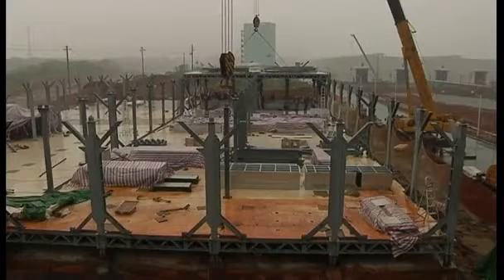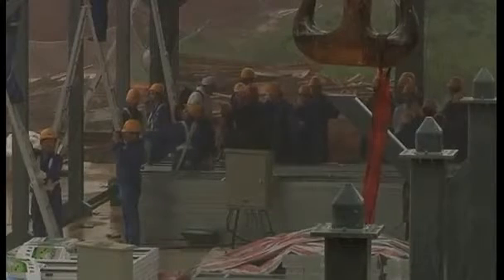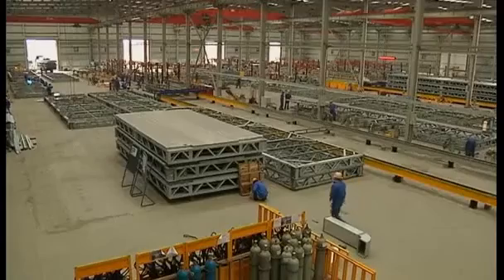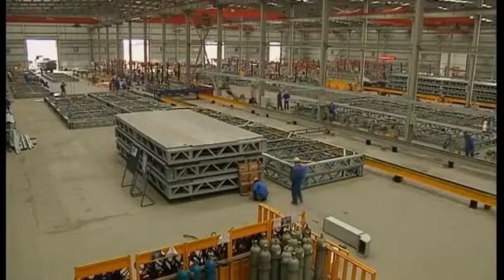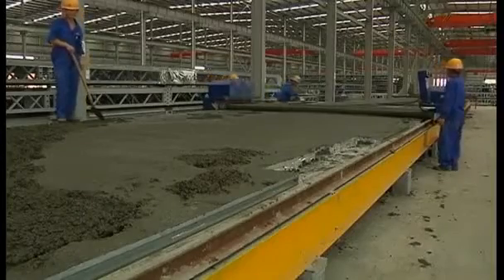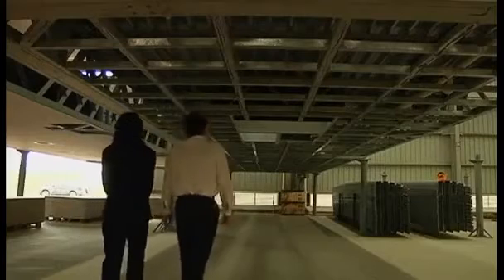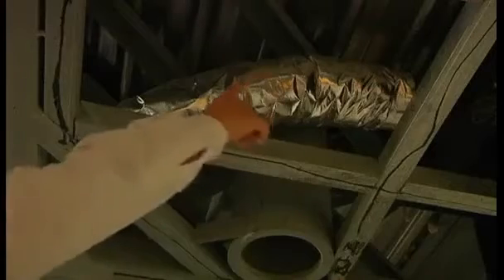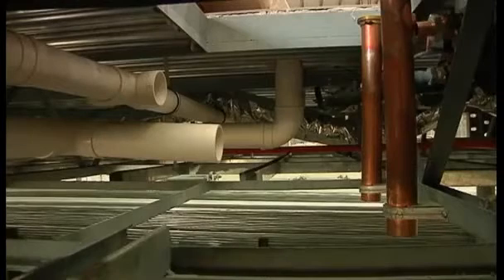China Constrói Prédio de 3 Andares em 9 Dias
Construtora Chinesa Broad Sustainable Building levanta prédio de 3 andares em 9 dias, depois de erguer 30 andares em apenas 15 dias. O próximo desafio é erguer um prédio de 220 andares (potencialmente o maior do mundo) em apenas 4 meses.